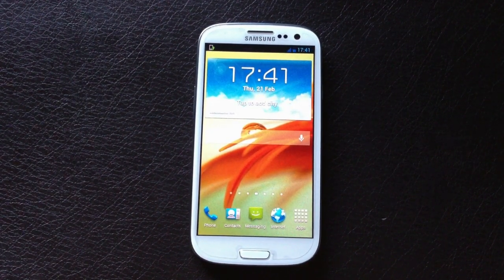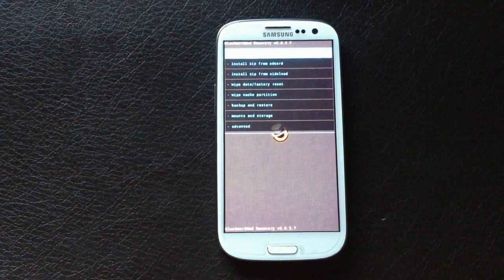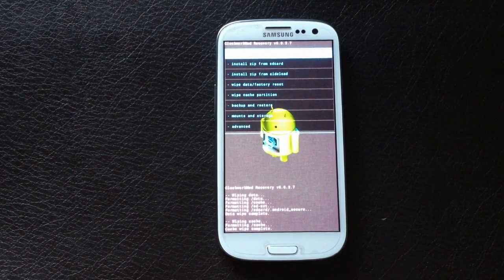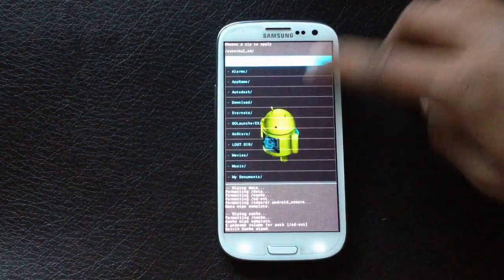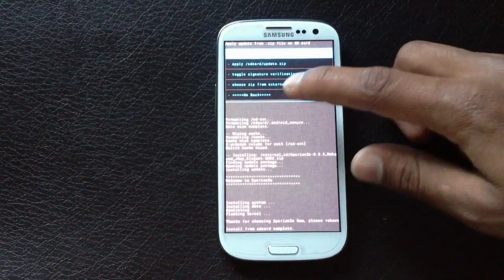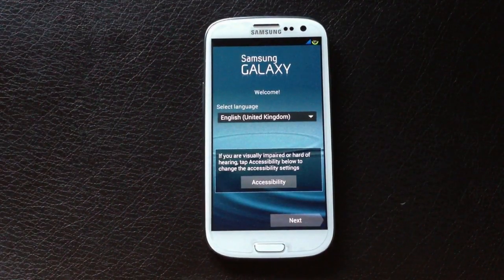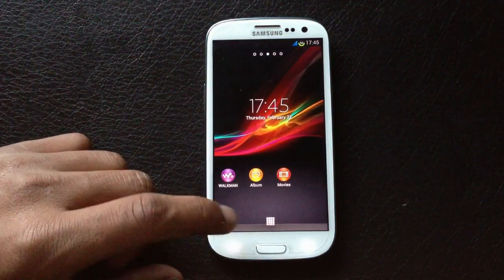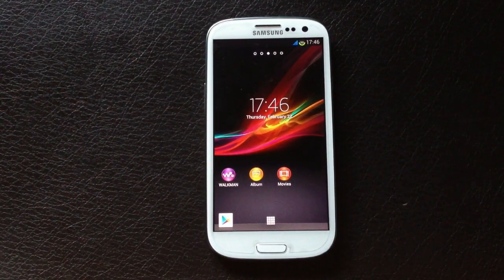Galaxy S3 GT-I9300 -XperianZe Rom - How To Install (Xperia Z features , Multi window)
This Is XperianZe rom with xperia Z features and multi window for Galaxy S3 - GTI9300

-temasek